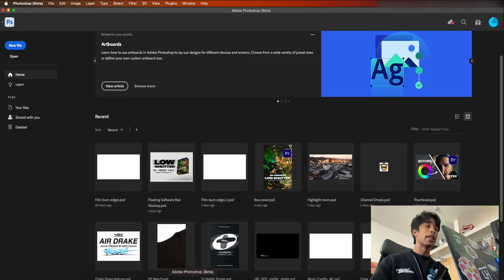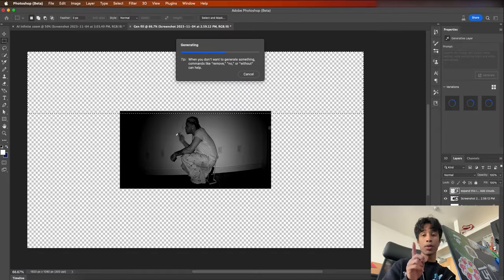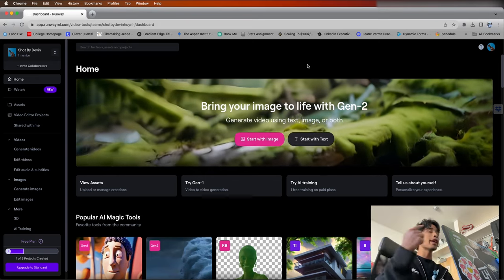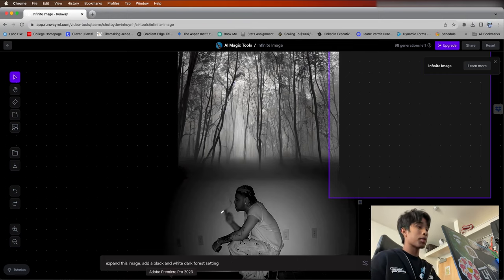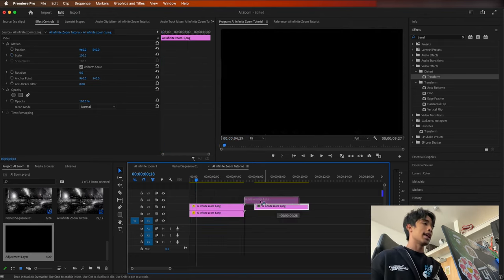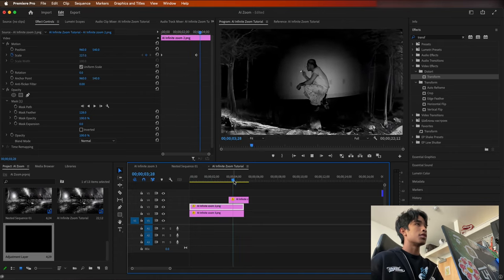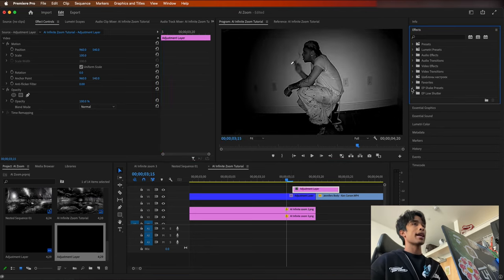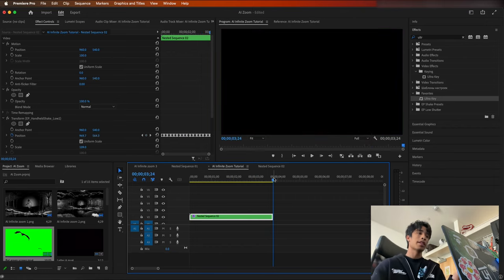How to make INFINITE ZOOM EFFECT... using AI | Premiere Pro Tutorial!